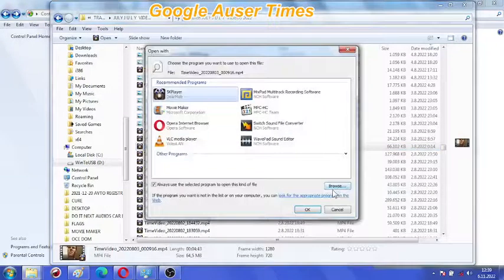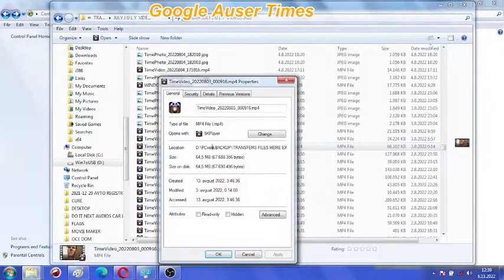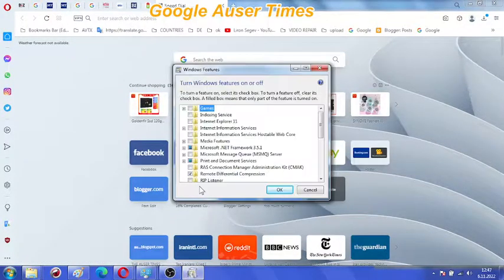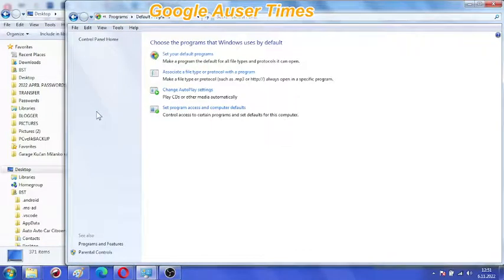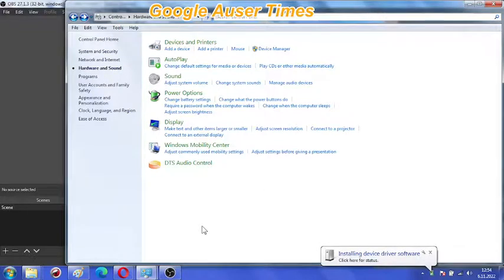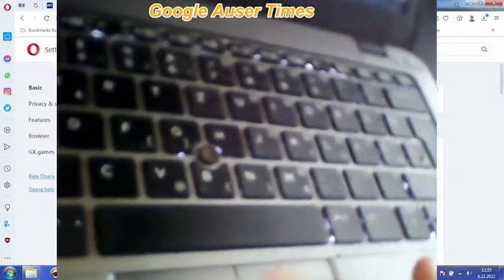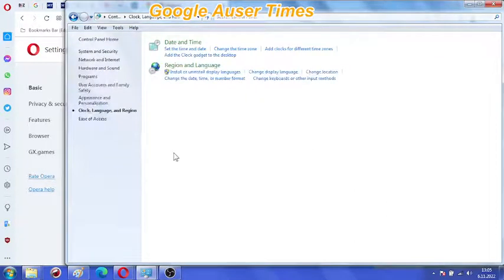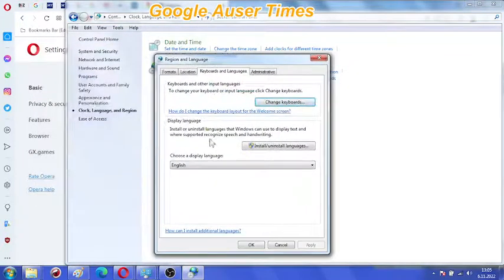Laptop wouldn't play audios videos photos n double click and even keyboard gave up one me